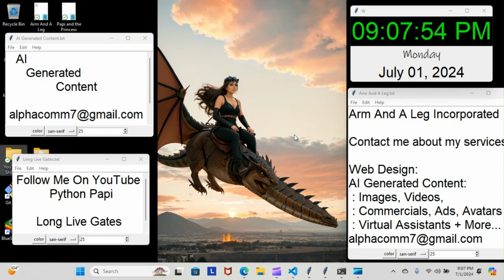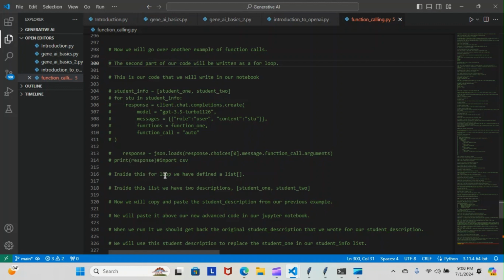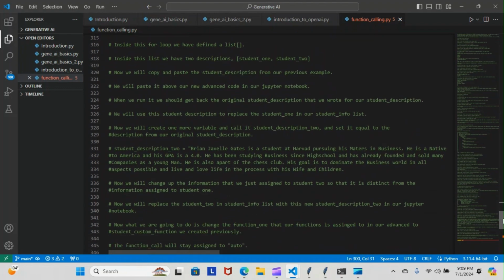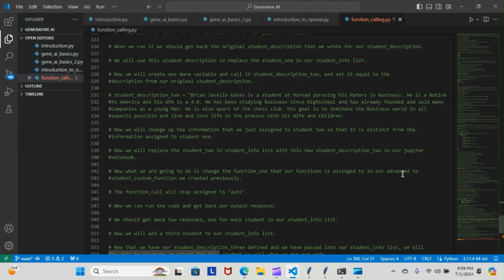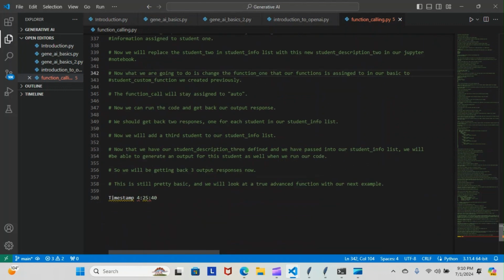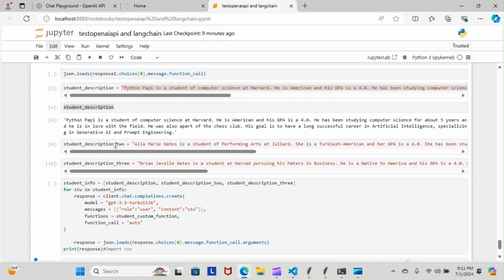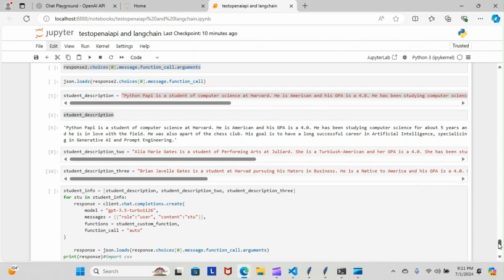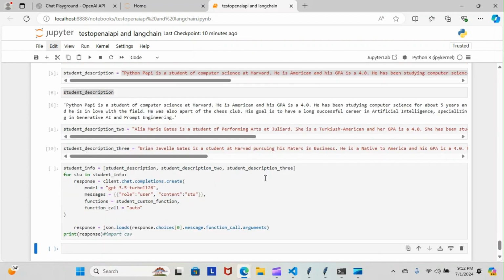Python Papi / Generative AI - Day 23